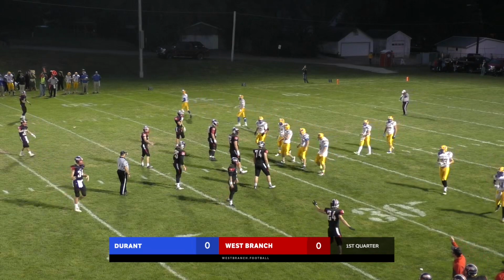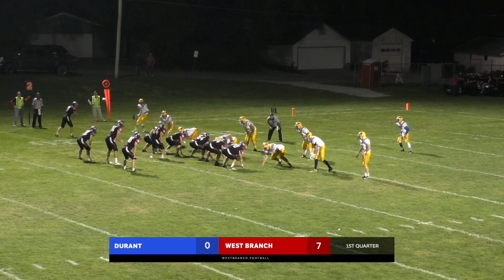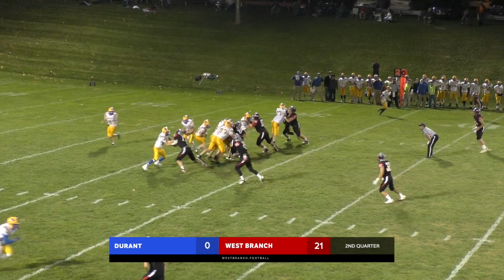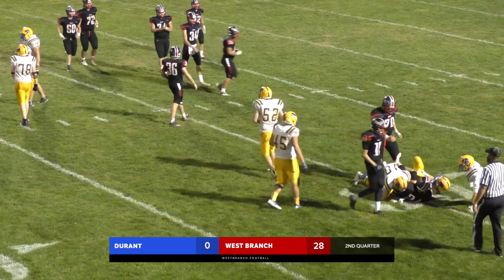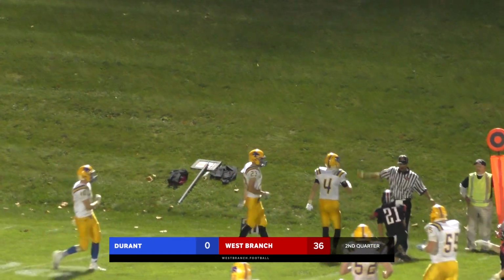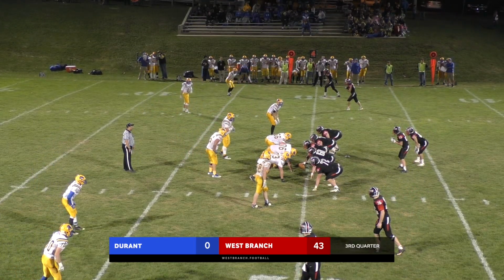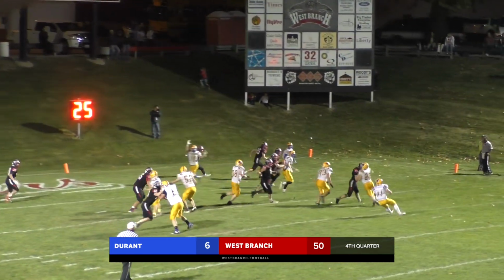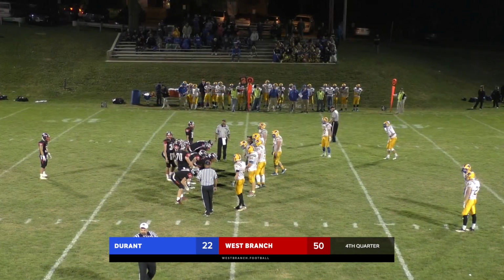9/30/2016: West Branch vs Durant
Full game of West Branch Bears vs Durant Wildcats, played September 30, 2016 in West Branch.

WestBranchFootball.com | @wbbearsfootball